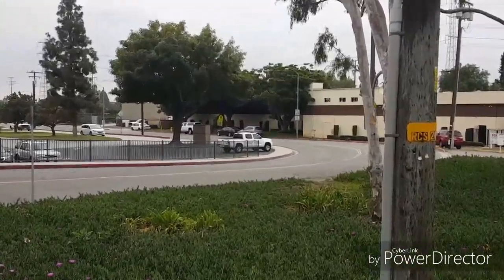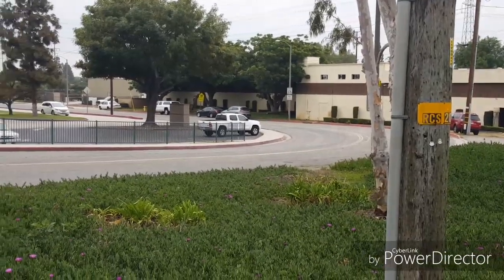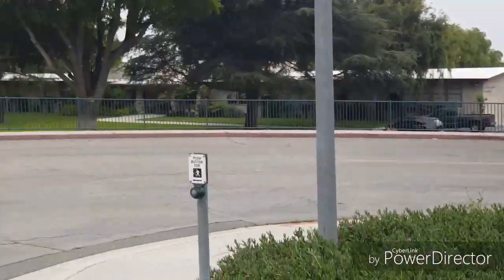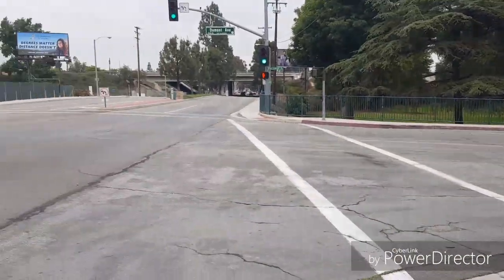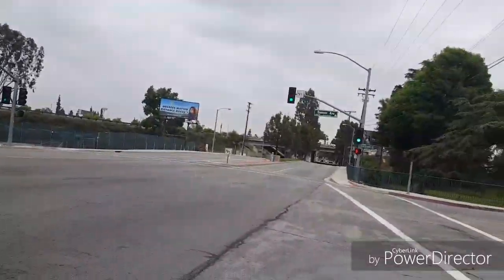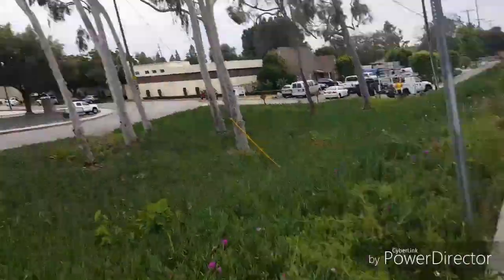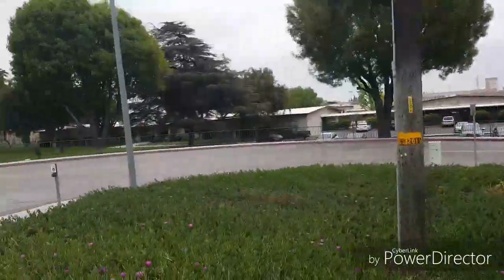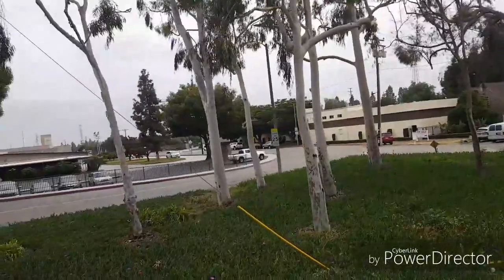Maserati Ghibli and 4 Lotus Esprits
1.  Foul language
2.  Spam
3.  Bullying to other individuals
4.  Racism and sexism. (No sex jokes)